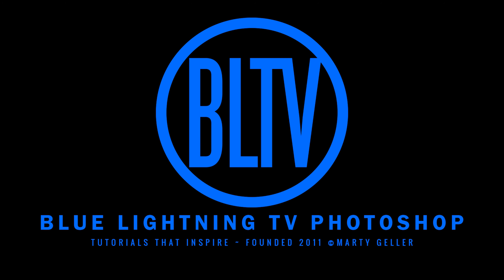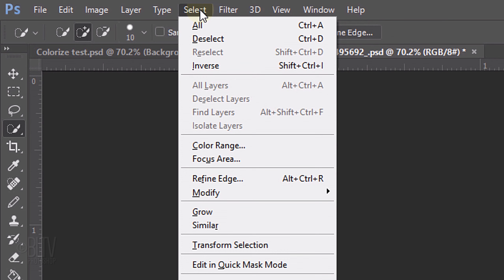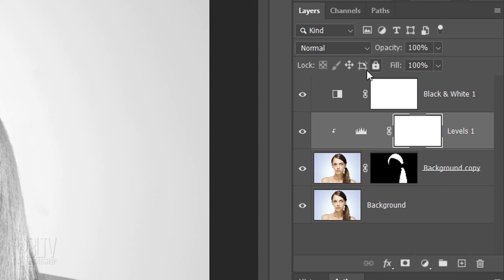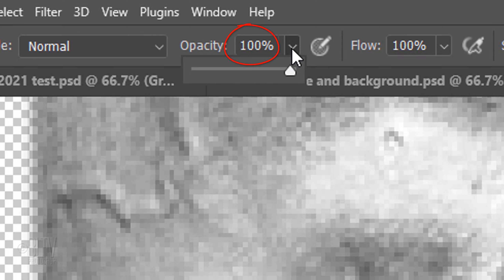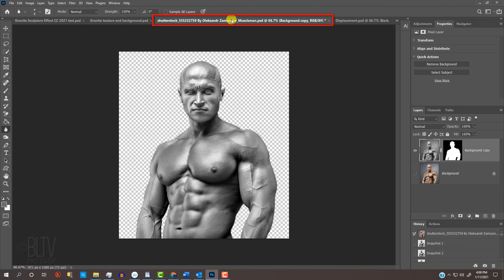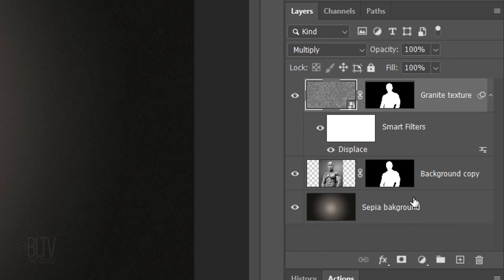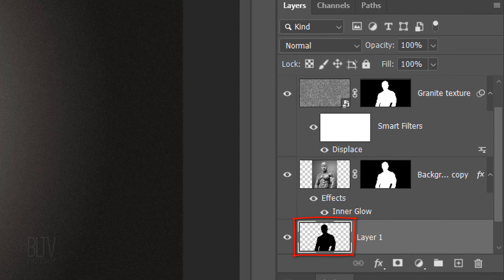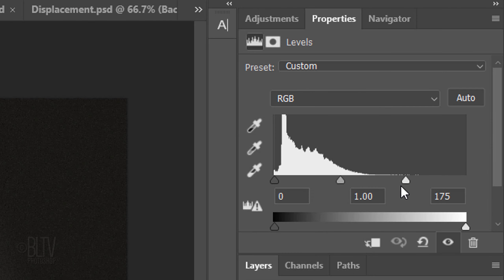Photoshop: How to Transform a PHOTO into a Solid, GRANITE STATUE!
Photoshop CC 2021 tutorial showing how to transform a photo of someone into a solid granite statue. This is an update of a tutorial I did many years ago on a much earlier version of Photoshop.

ID #: 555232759 By Oleksandr Zamuruiev